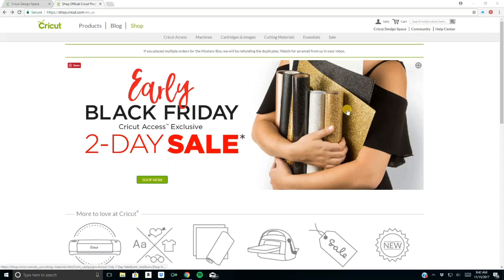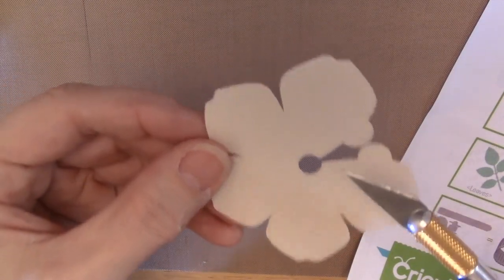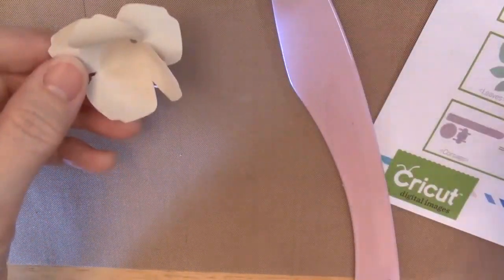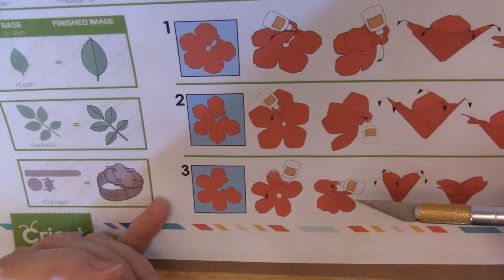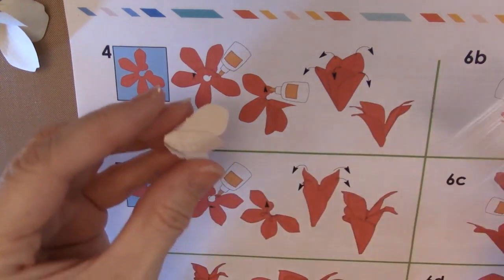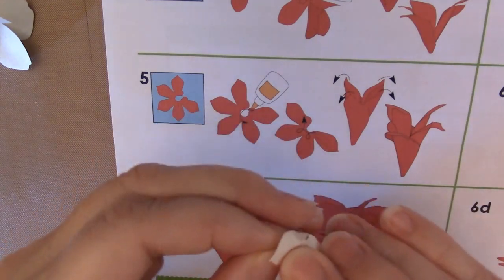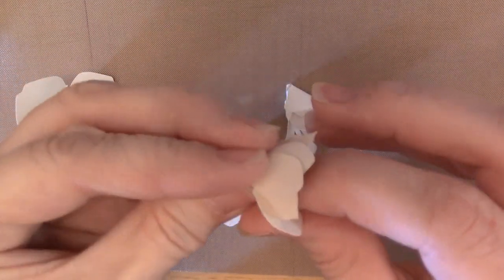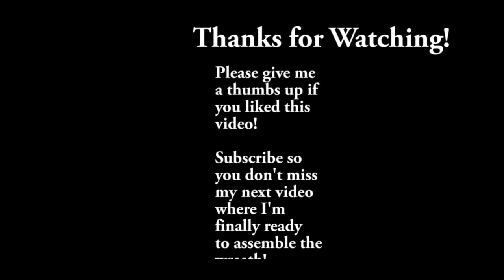Cricut Explore Tutorial | Fall Floral Wreath part 5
In this video I show how to find assembly instructions for the Cricut cartridge images. I also put together the off white rose from the project. This was my most challenging flower because it took me so long to figure out how to put it together. In the end, it turned out very pretty, though.

Image for this flower is just called flower from the Mother's Day 3D Corsage cartridge. Image number is M44A20.